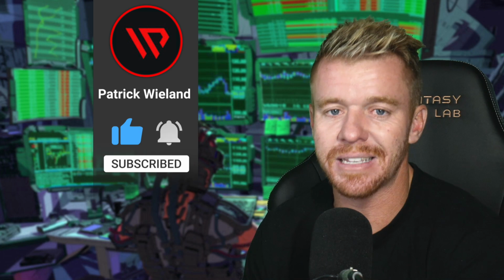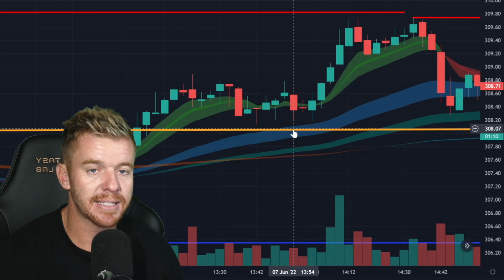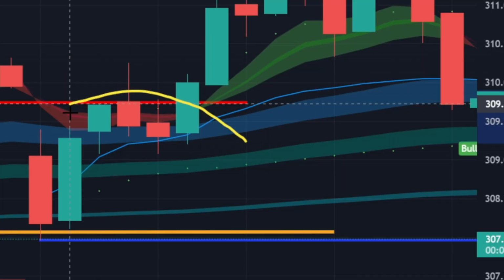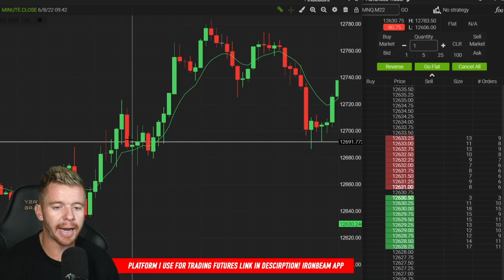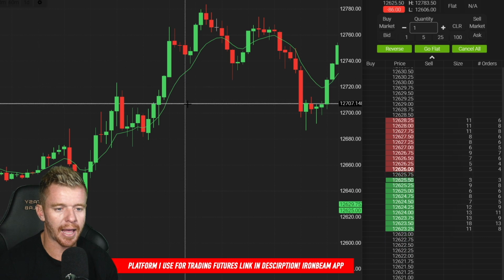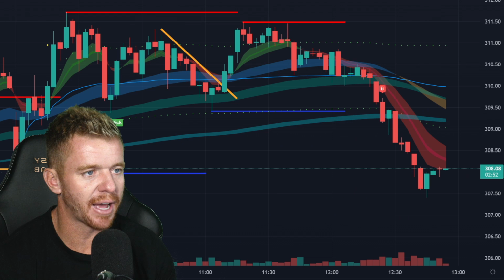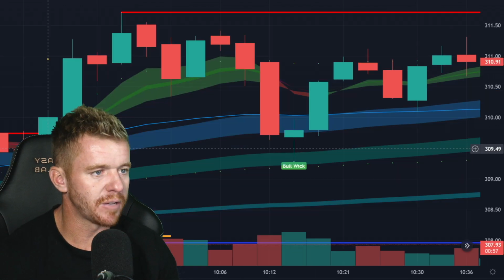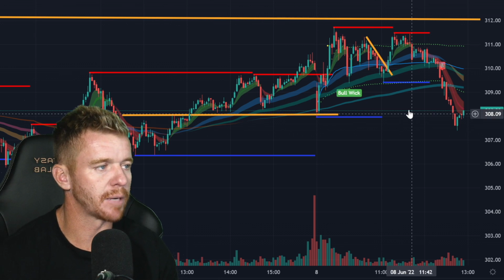Day Trading Setup Happened AGAIN! 2 DAYS IN ROW!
One of my Favorite Day Trading setups happened again this morning as the price bounced off support, reclaimed vwap and then broke resistance turning resistance into support before moving higher! Thats 2 days of seeing this setup at open on the Market and capitalizing.

📈TOP FUTURES TRADING PLATFORM IN 2022!!📉
Futures Platform I use for Trading IronBeam App